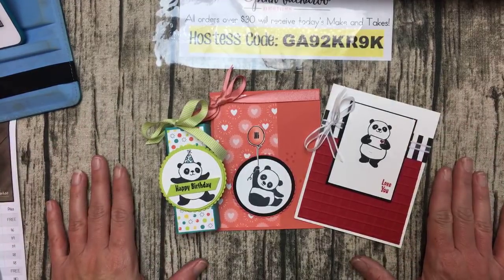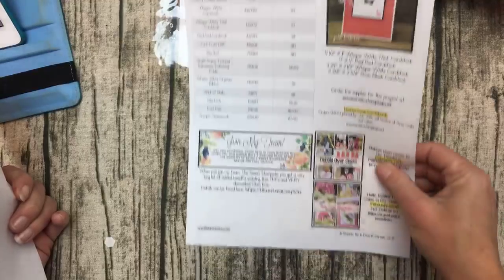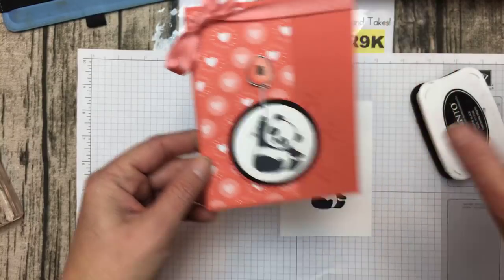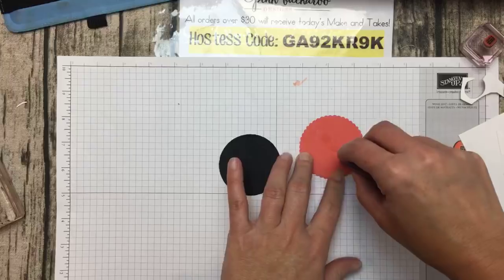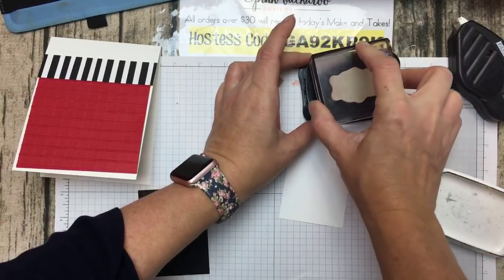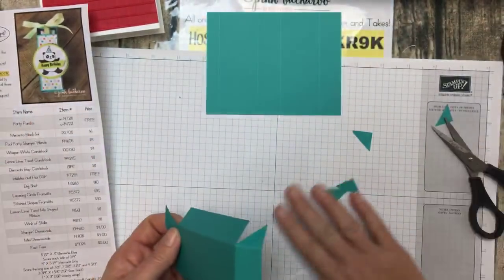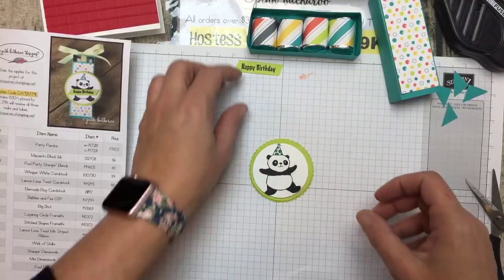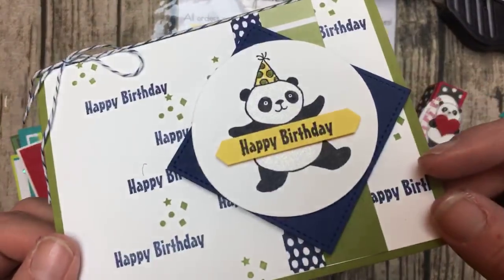Party Pandas (Facebook Friday)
Everybody loves the Party Pandas! Check out three projects I created via Facebook Live on January 26, 2018.